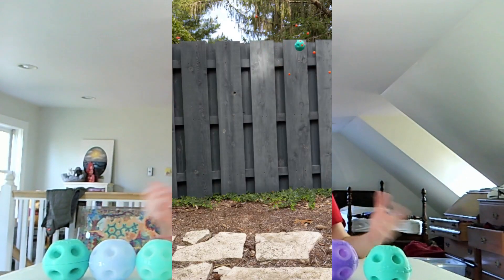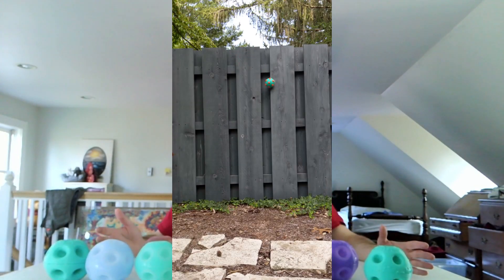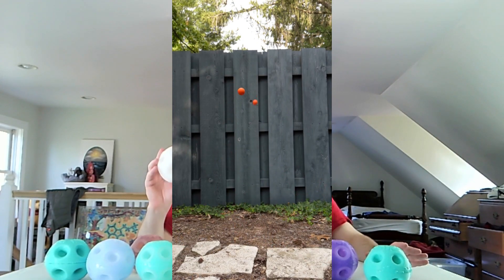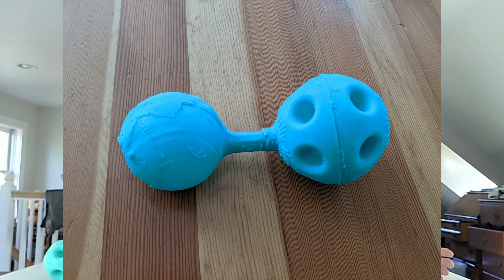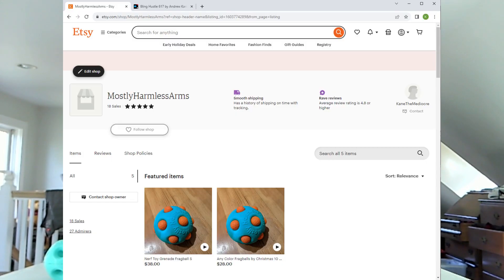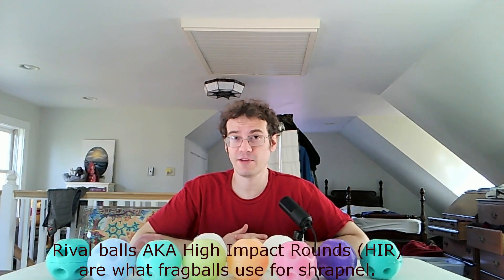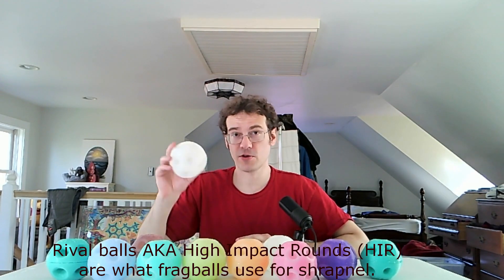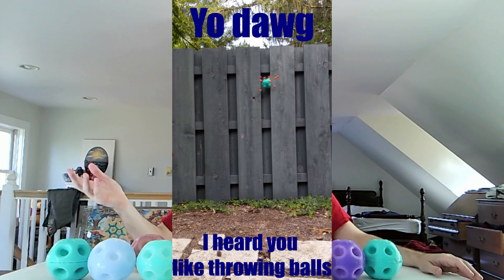Xmas Fragball Sale 2023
Fragballs are actually for sale!
Fragballs are a reusable soft rubber toy for simulating bombs and grenades in "Nerf" events and play.
If you order in November, you can get one for $30 (+-$2 depending on color options) and have it ship by December 20th, $10 off the usual price.  Pick a color, or try the glow in the dark fragballs with glow in the dark HIR shrapnel.